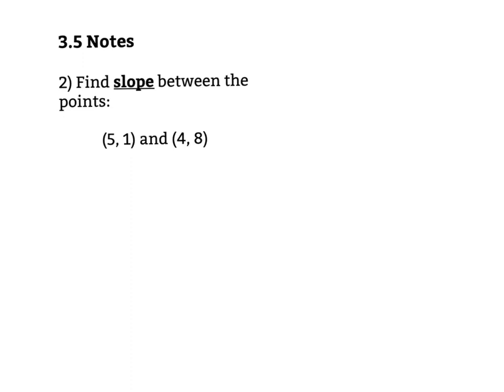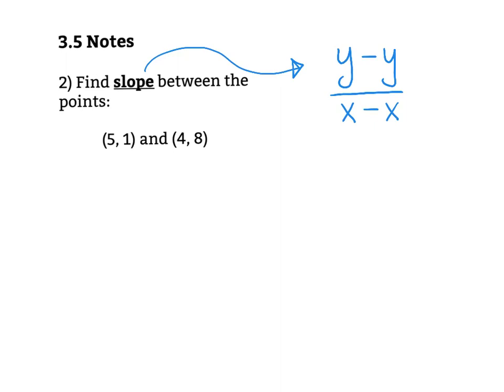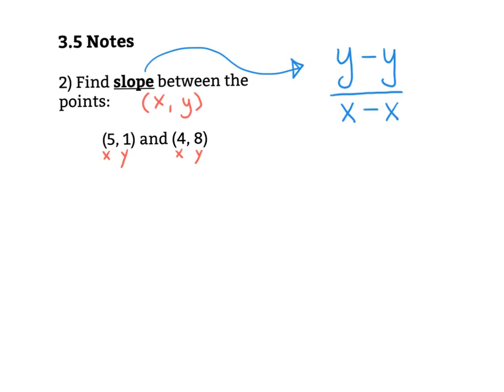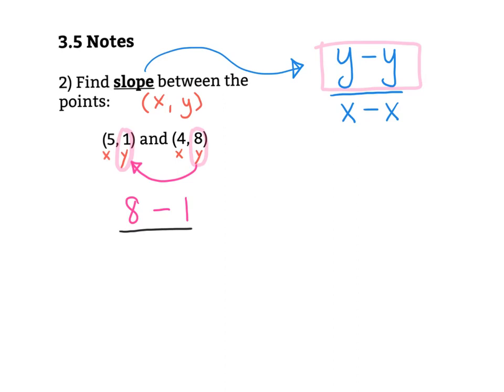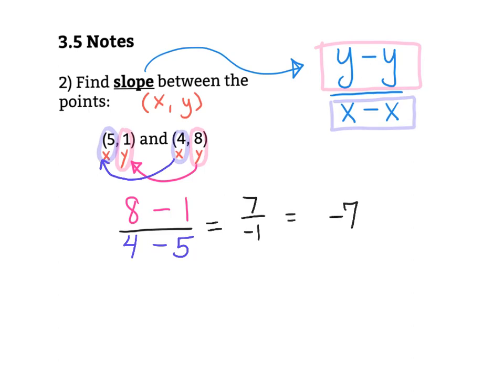Finding Slope from Two Points (problem 2 on formative)